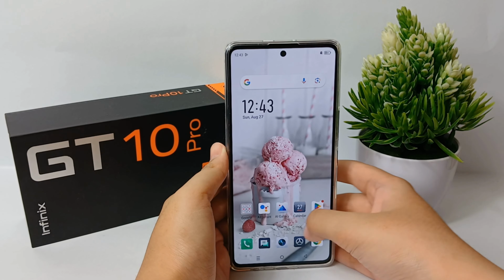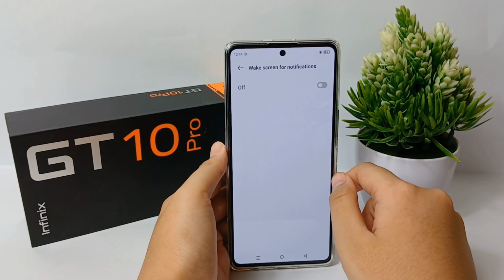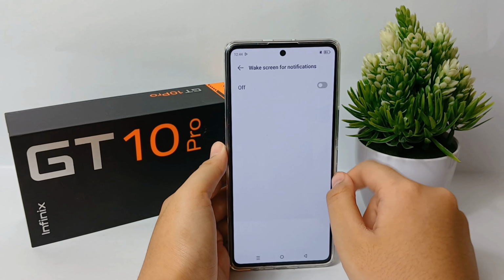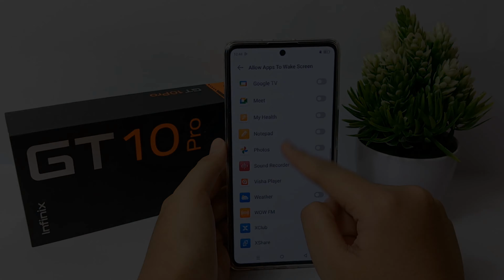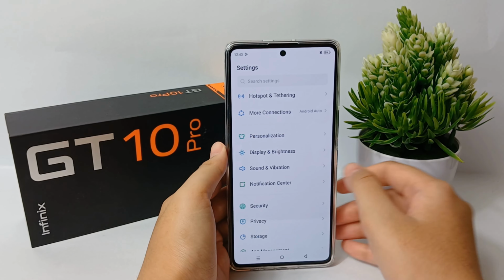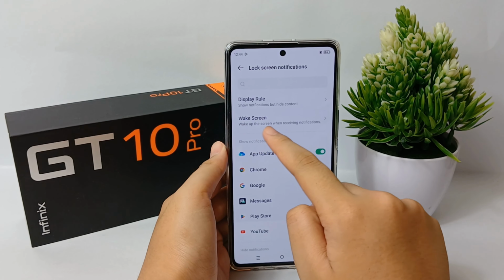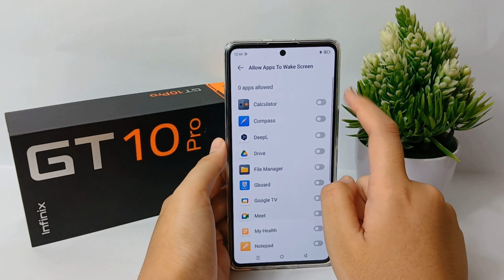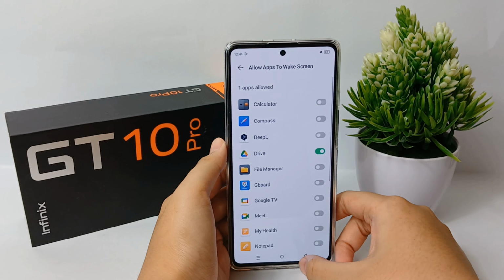How To Wake Up Screen When Notification Comes In Infinix Gt 10 Pro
This video is relevant to the search:
how to wake up screen when notification comes
how to wake up screen when notification comes in infinix
gt 10 pro
wake up screen when notification comes
how to wake up screen for notification.